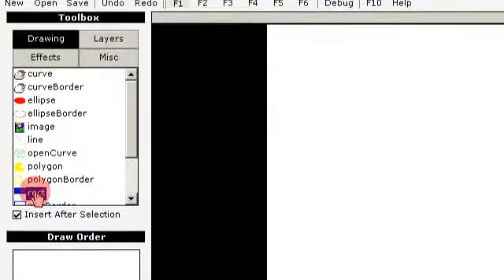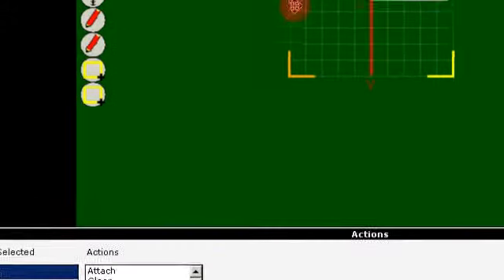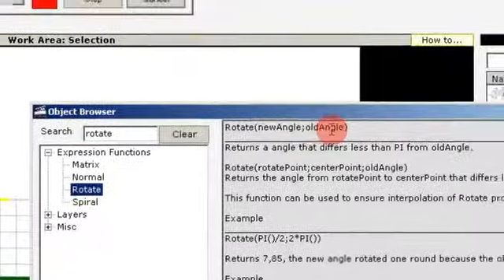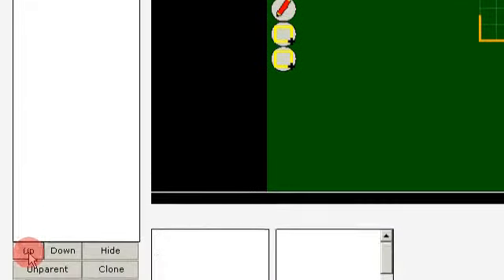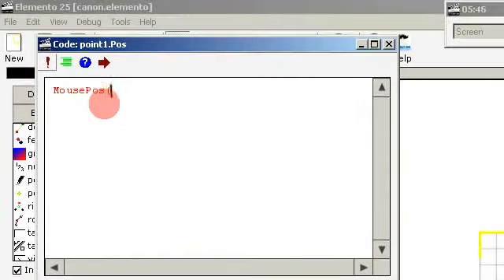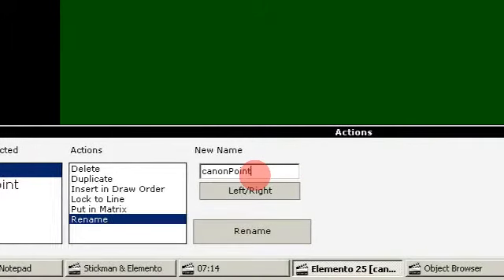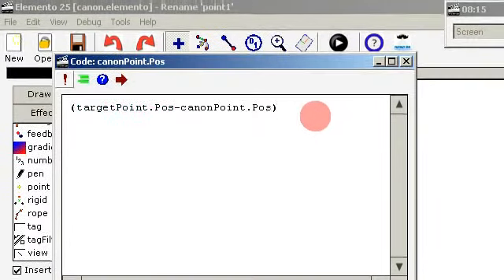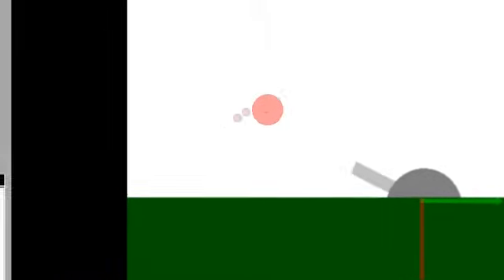Expressions 2 - Game Prototyping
In this video we take a look at "game prototyping" or the use of interactivity in Elemento. The functions used in these cases are not active in Stickman, but you can try them out in Elemento to see how a specific algorithm will work. Because Elemento uses expressions you don't have to think of the order which the commands are executed, and you can test by clicking Debug instead of recompiling code or refreshing a web site.